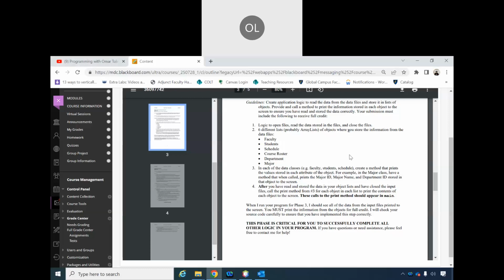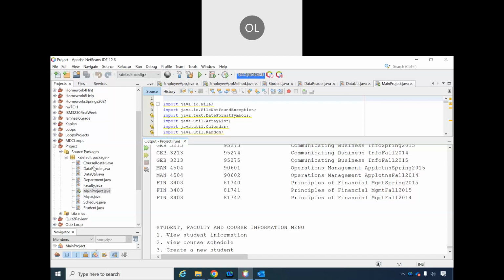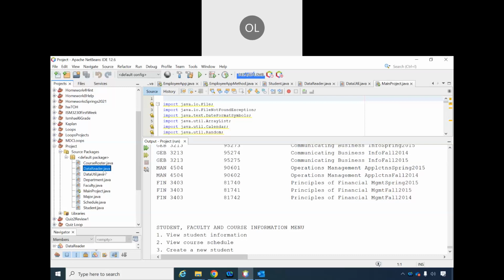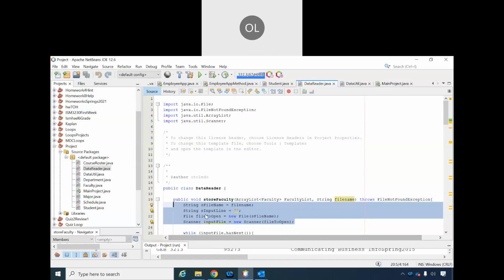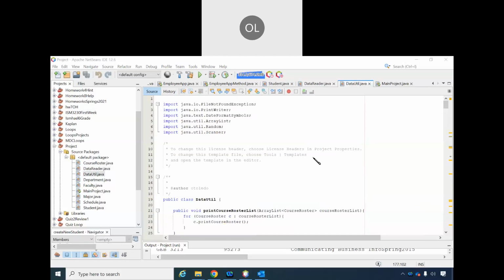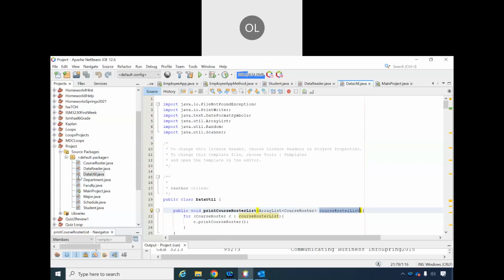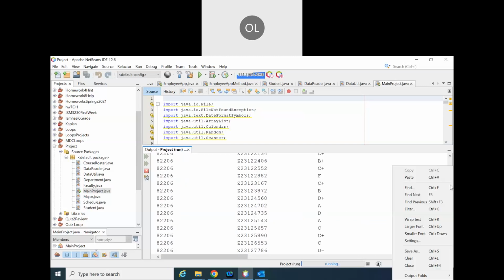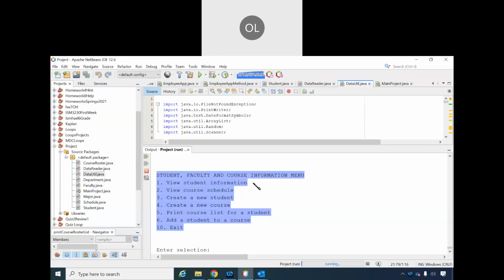Project Phase2 Description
Read a file and create objects
Use ArrayList to store objects.